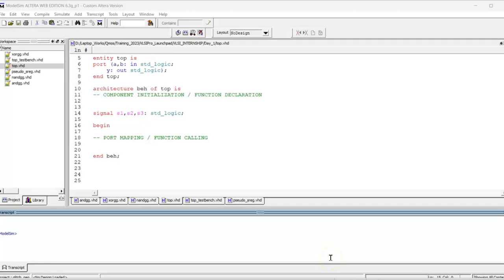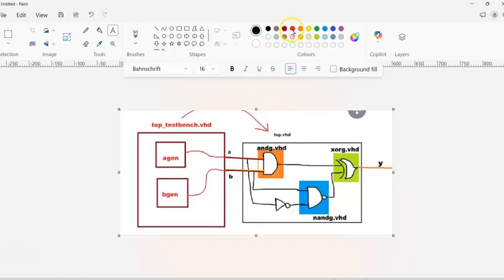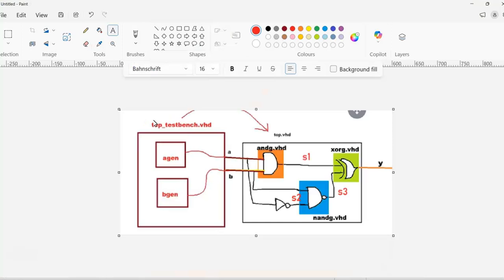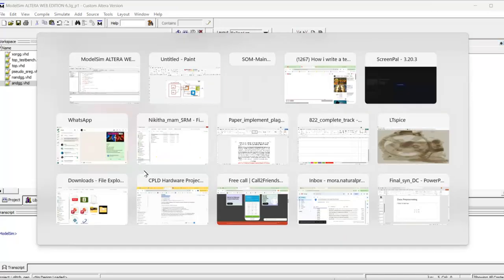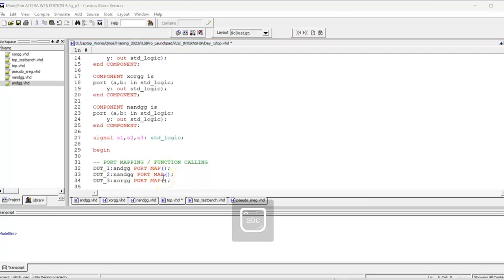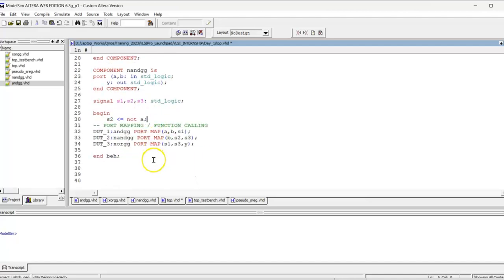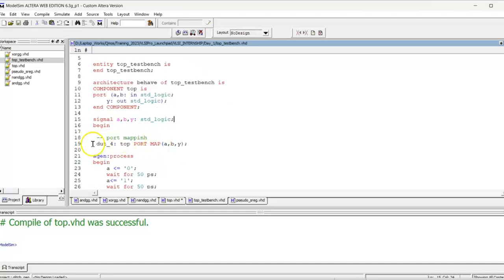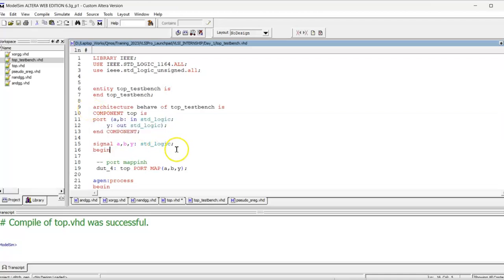PART 2 : How i write a testbench code integration regardless of various authors guide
If anyone interested in learning TSET BENCH COde in details
COMMENT *TESTBENCH*
free Exclusive Webinar is arranged to explore the ideas in Deep.
all Video courses are FRee of cost. you can avail the content request anytime.